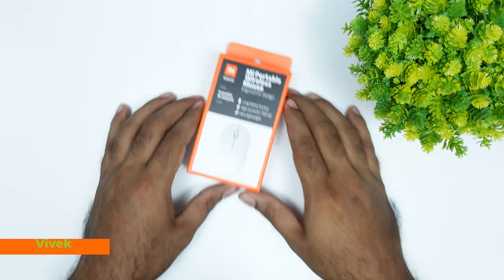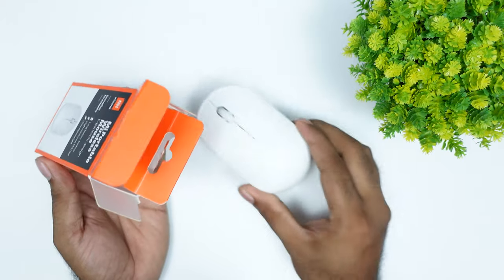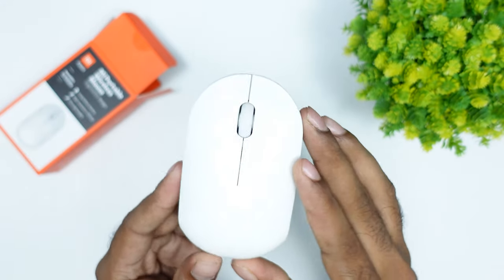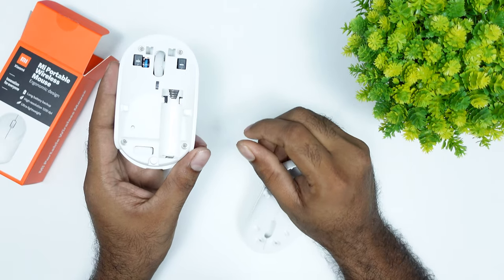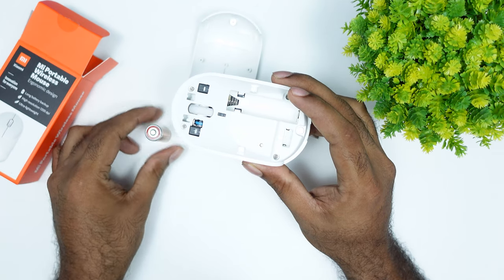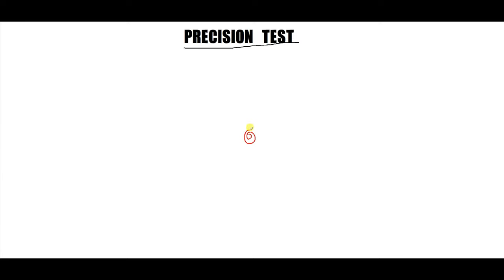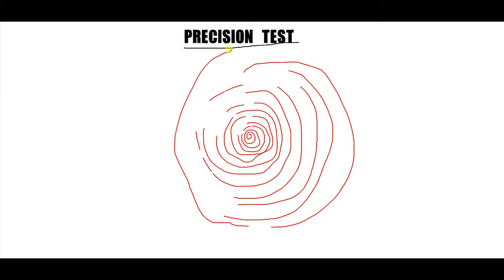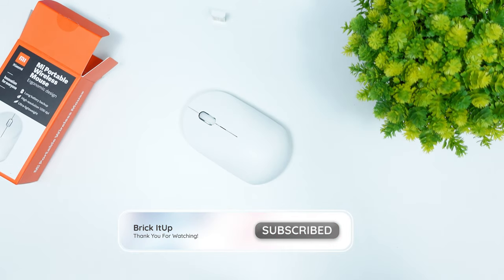Xiaomi MI Wireless Mouse | The Worst one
I had this bad experience with mi wireless mouse, I thought i should share it with you guys! I must say this one looks classy.

Update : Totally the unit was bad, i got replaced the product and now it's work like a charm!
still this video is live because the (QA) quality assurance was bad from xiaomi.

GEAR USED IN THIS VIDEO:

Camera Gear
Sony Zv-1
tripod for Zv-1
Zv-1 Batteries
Camera mic

Lighting
Ring Light
Light Stands

Sound
External Mic

Tripods
mini Tripod

Editing
Premiere pro
After effects
Photoshop
illustrator

My editing pc configuration

27 inch curved 4k monitor
rtx 2060 graphics card
ryzen 3500x
32 gb ddr4 ram
500 gb m.2 NVME
2tb hdd
550 W PSU
Aorus pro p MOBO

my storefront
my camera setup
my pc